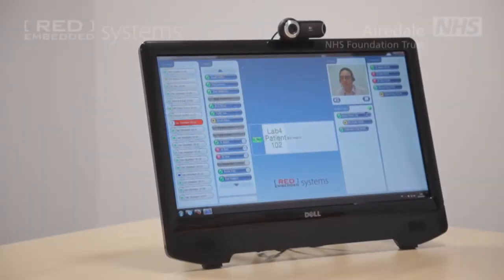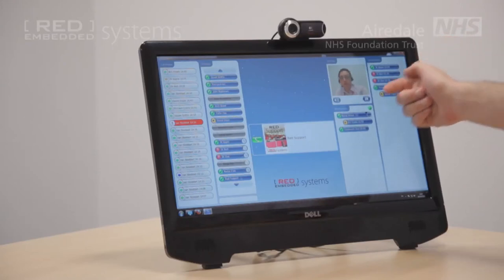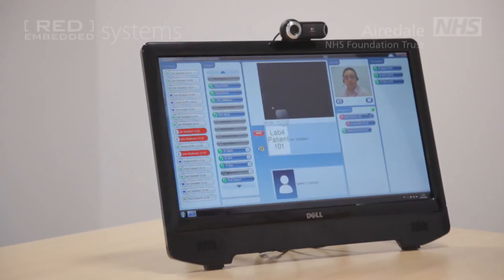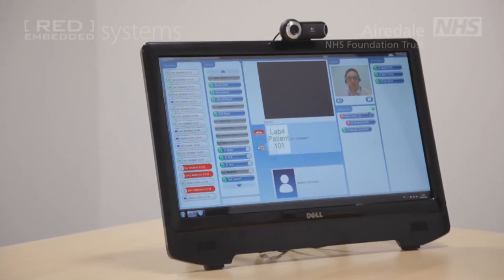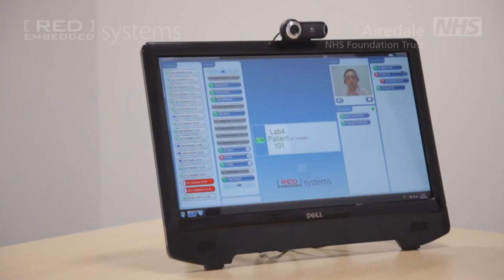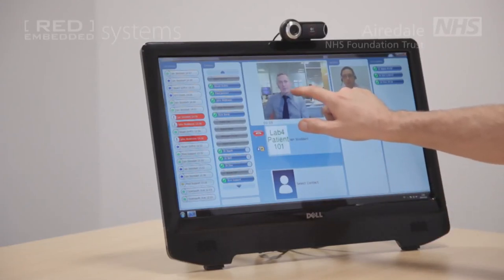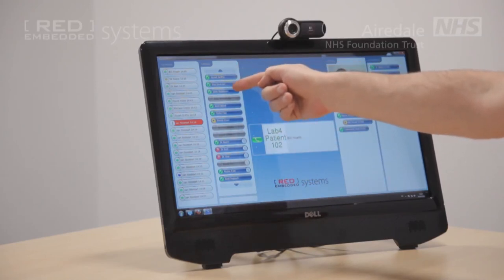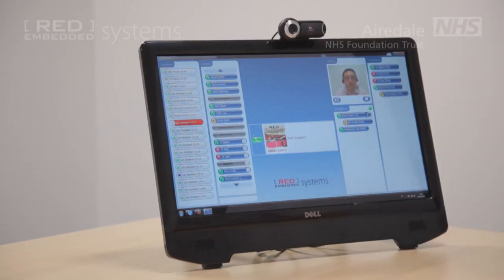eConsultation at Airedale NHSFT Delivered Using v-connect Service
Using the Call Management Panel